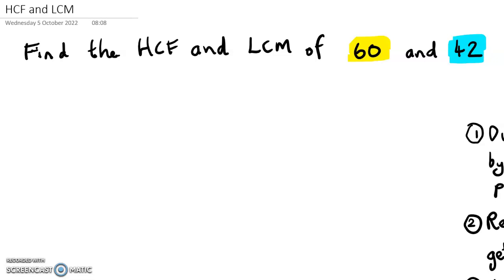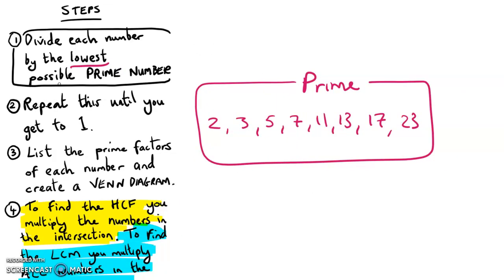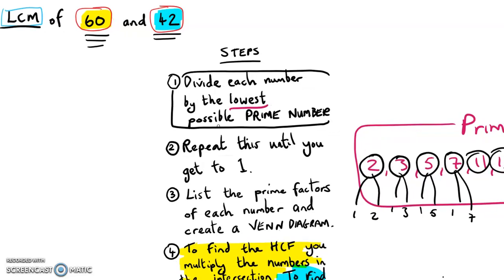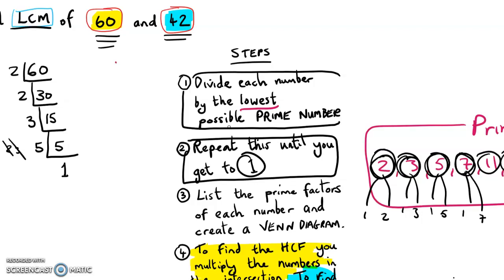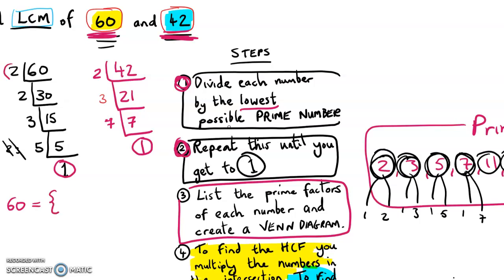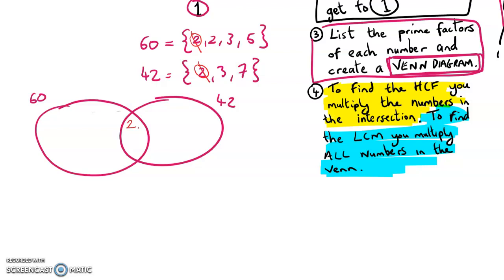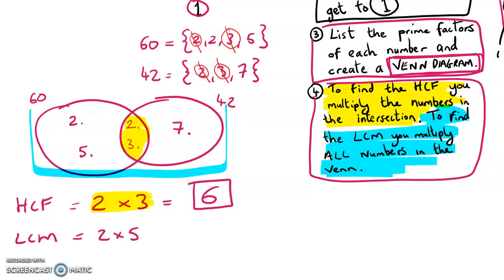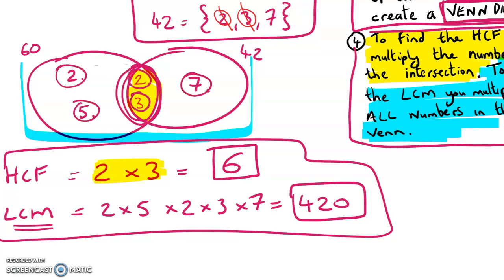HCF and LCM using prime factors